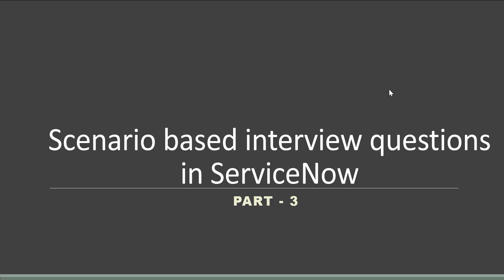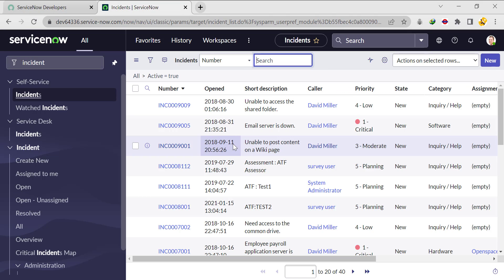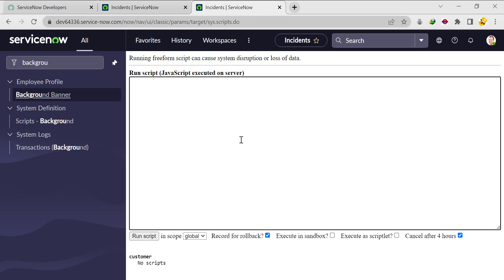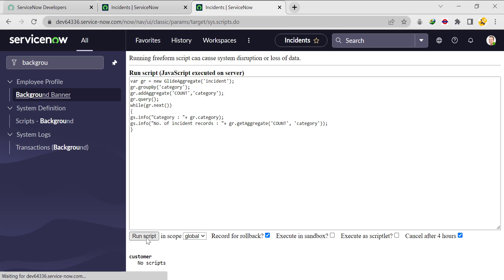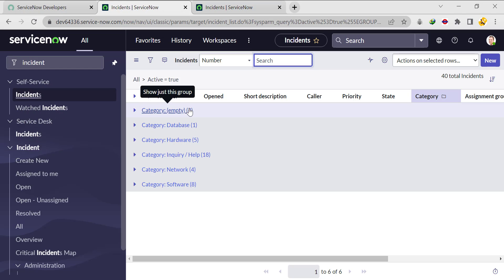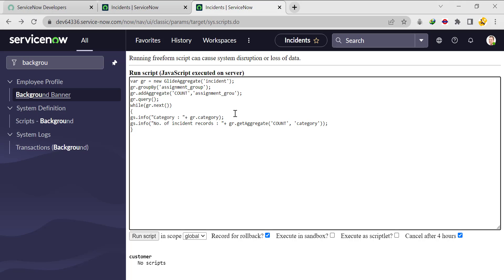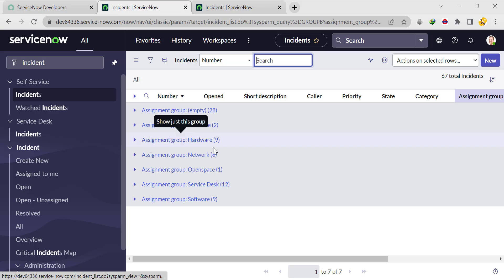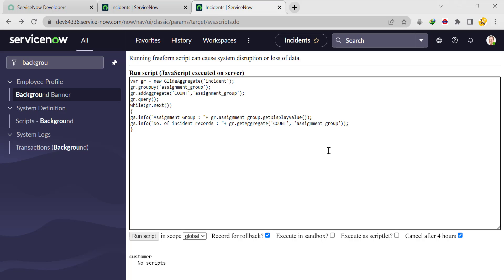#3 Scenario based Interview questions in servicenow | GlideAggregate API | Part -3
Hello friends,

This is the third video of the scenario based interview questions and answers series and I hope you liked it. In upcoming videos I'll cover one scenario/video.

If you have any feedback or suggestions, please write in the comment box.